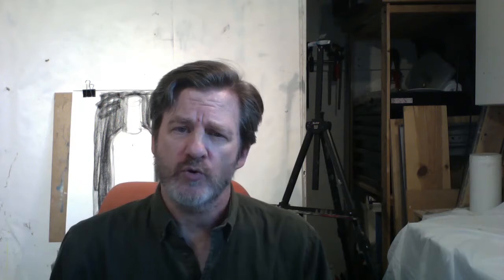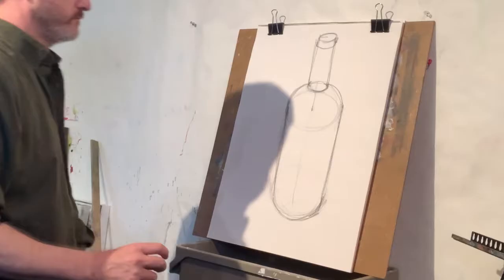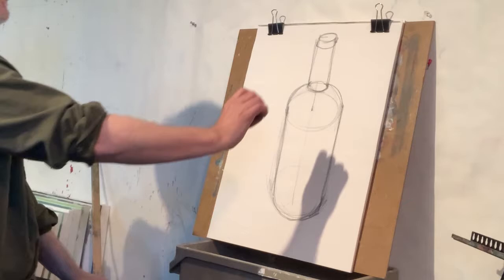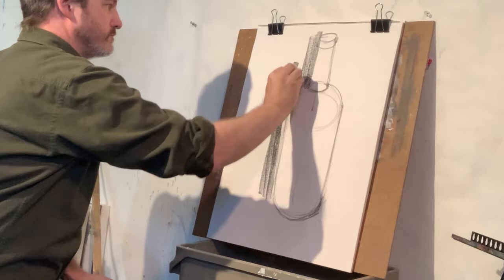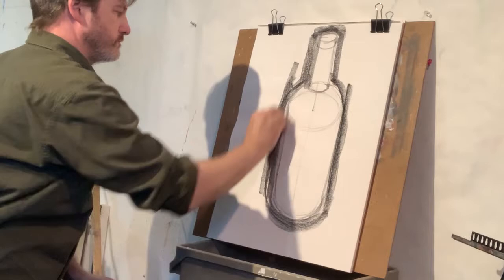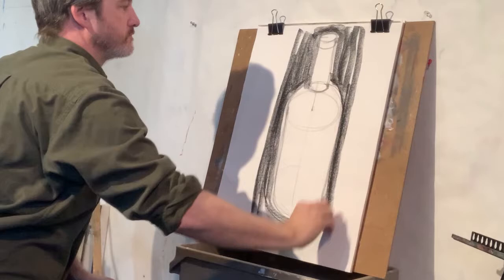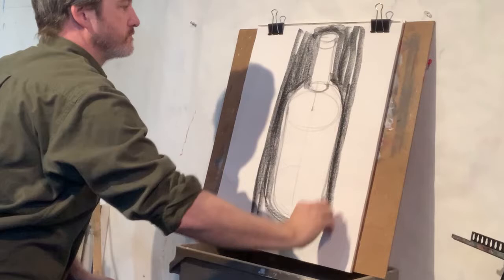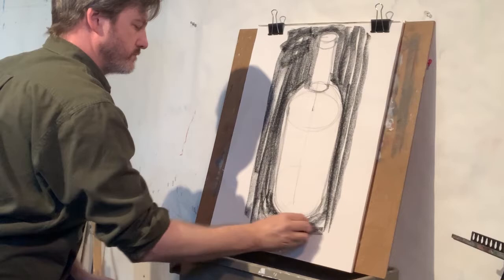Posture and Drawing